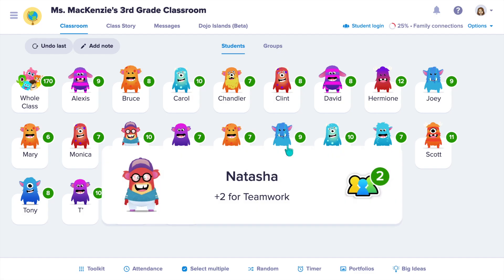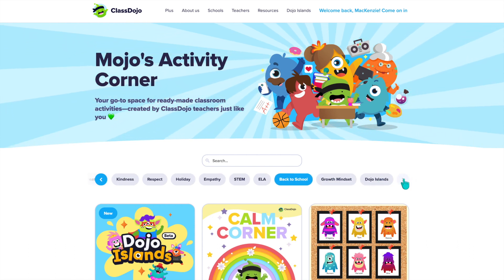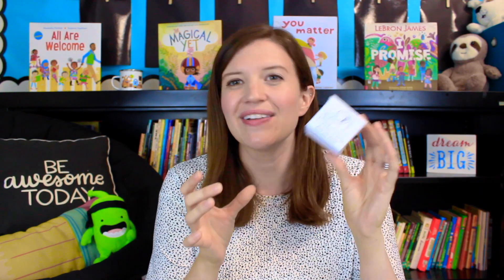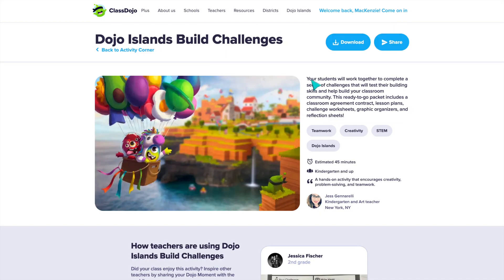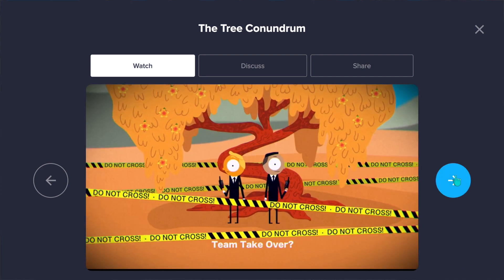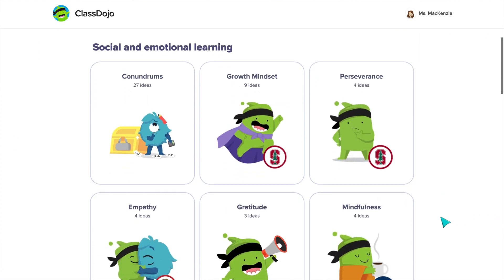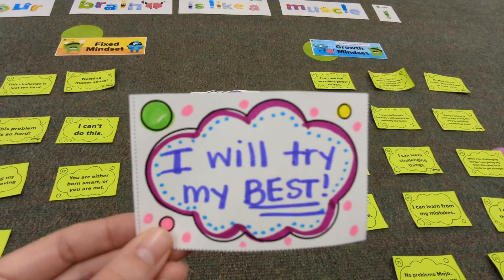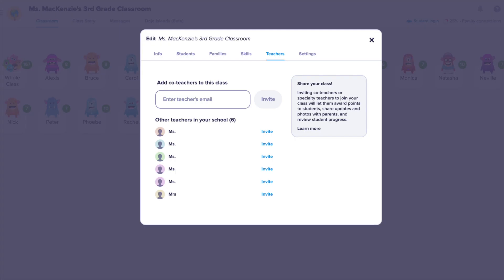ClassDojo for Teachers 2023 Update: Best New Community Features | Tech Tips for Teachers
Hi! I'm MacKenzie, a 3rd grade teacher in California. In this tutorial, I will go over features of @classdojo that will help you make the most out of using this tool in your classroom to build a positive classroom community.  ClassDojo is a great classroom management and communication tool to use in your classroom! It is also filled with resources for teachers to build a strong classroom community.

ClassDojo has so many free ready-to go resources for teachers to use in the classroom, the new virtual world of Dojo Islands will get your students excited to work together, and the variety of social-emotional lessons available to you will make it easy to plan your morning meetings. I also share some exciting updates to the ClassDojo app and additional tips, tricks, and ideas to plan out a great year with your students! I hope you find this video helpful!

Sharing new teaching tips every week!